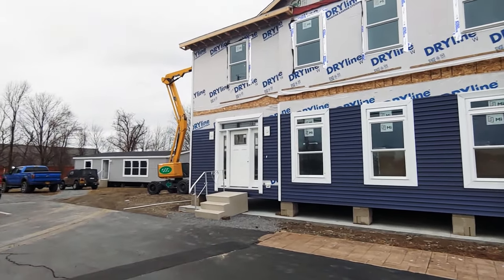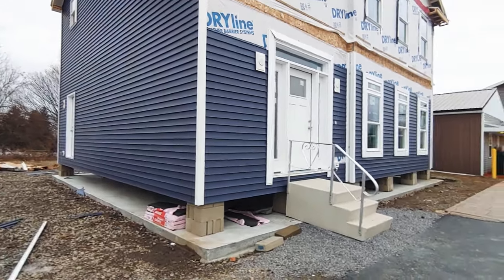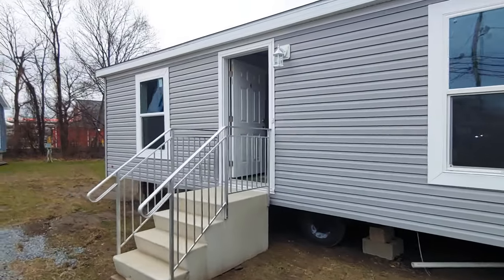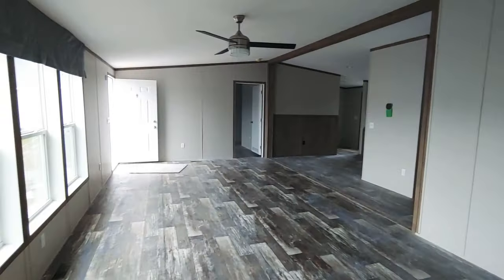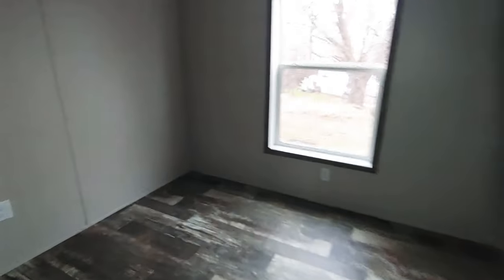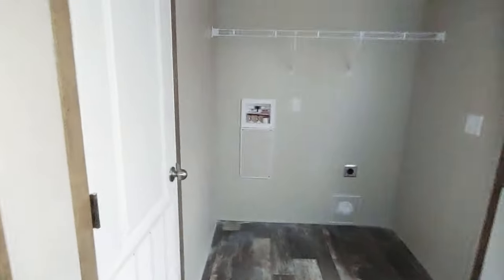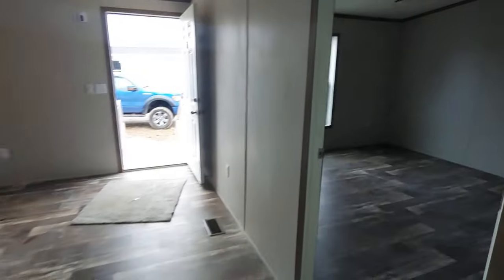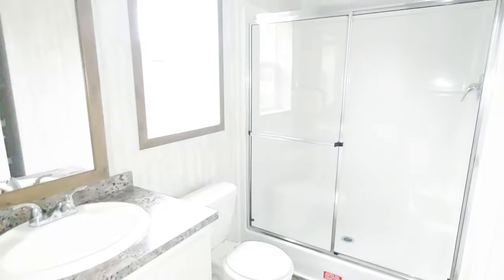2 Bedroom Manufactured Home - The Zircon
This is a 2 bedroom 2 bathroom video tour of a 28x40 Zircon Home. The home is approximately 1,100 square feet.